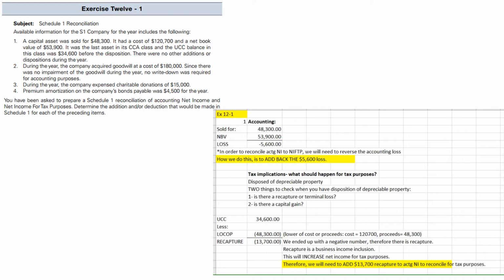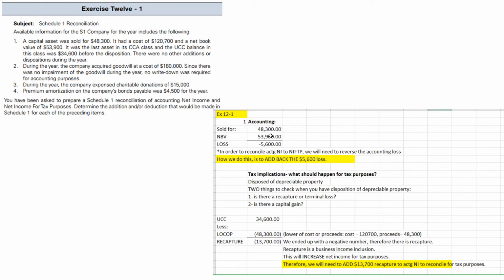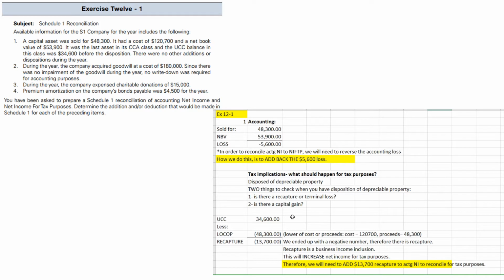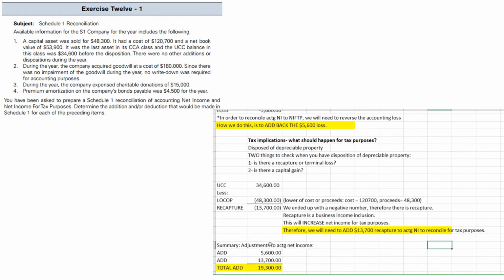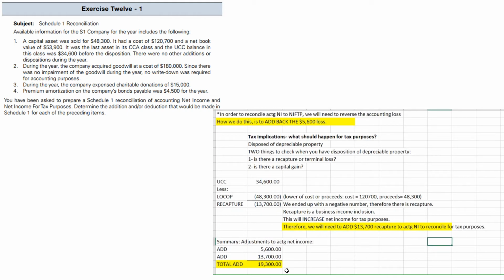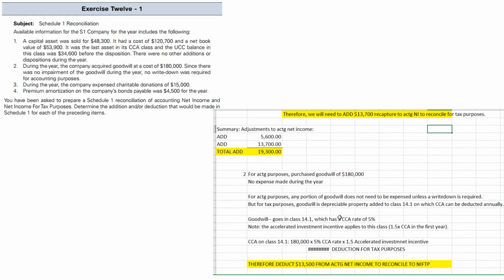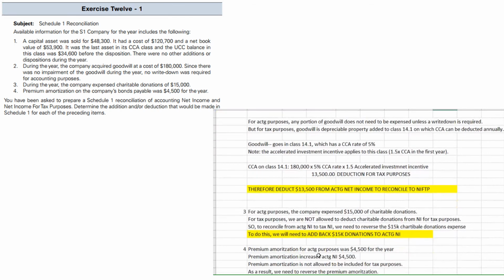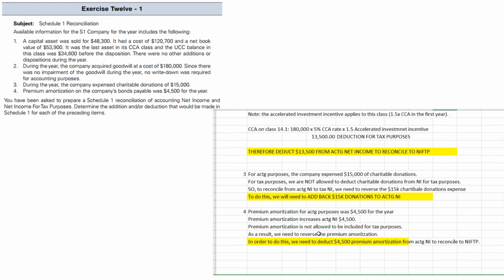EX12 1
Fanshawe College
FINA 6022 – Corporate Taxation : Summer 2021
Prepared By: Matthew Little